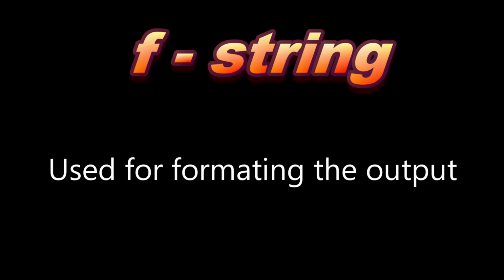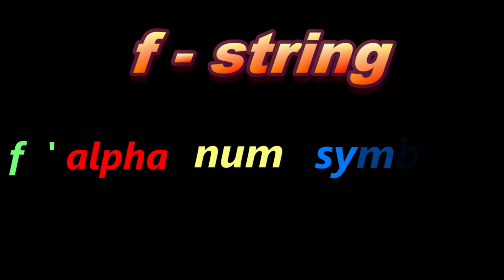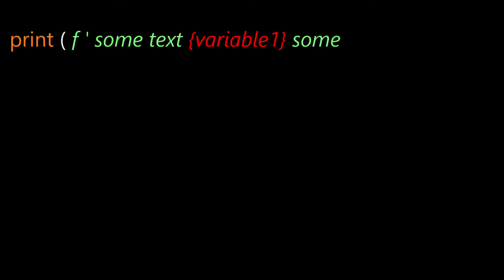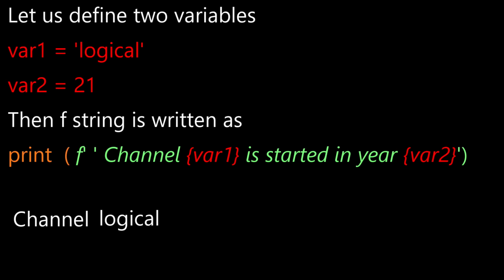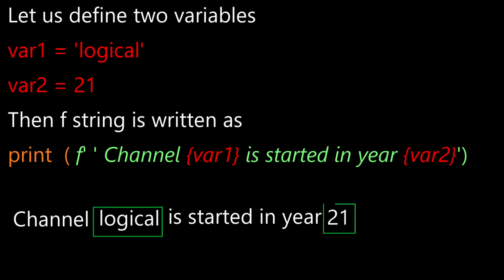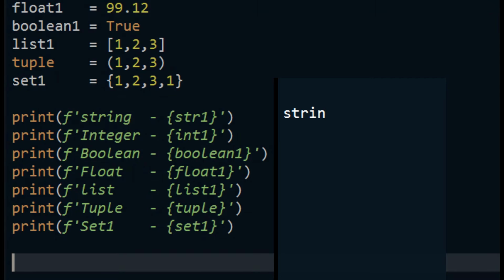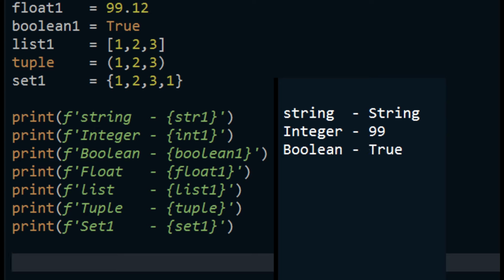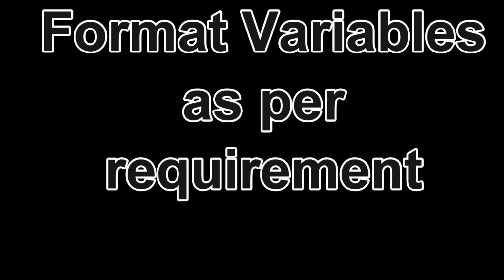python f strings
in python string formatting , f string is the most valuable and easy tool than % format. The video explains what is an f string in python in details.